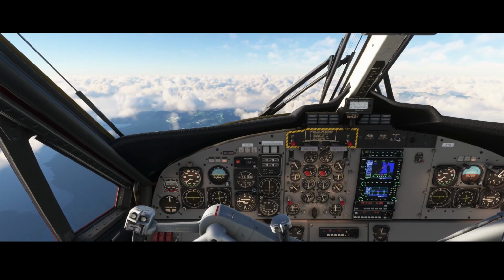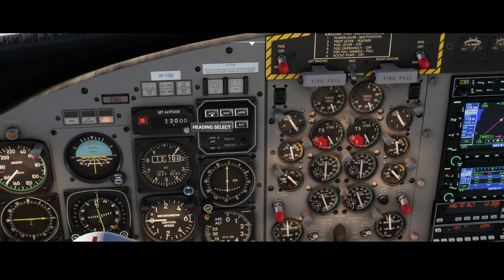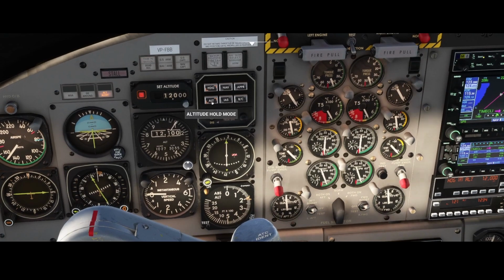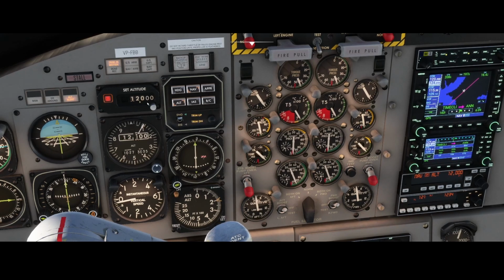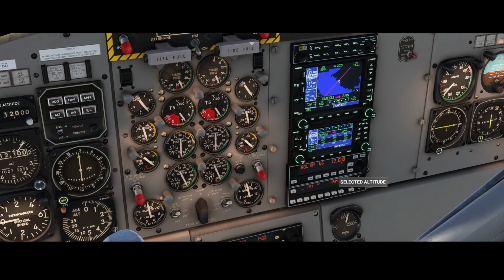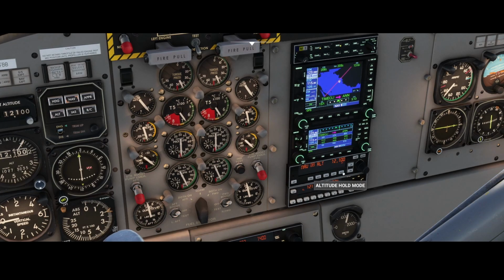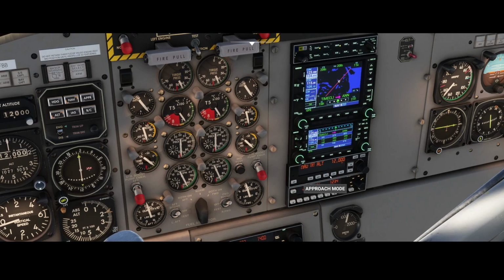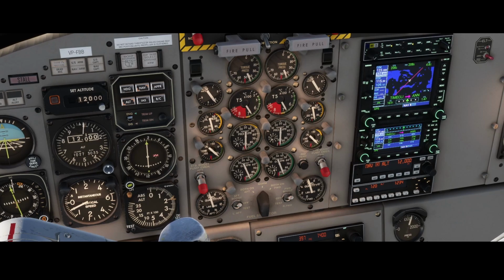Flight Simulator 2020 - How to - Aerosoft DHC 6 Twin Otter - Using the autopilot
In this how to we are going to look how you can use the different autopilot functionalities in the Aerosoft DHC-6 Twin Otter.